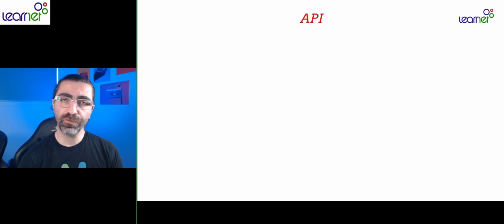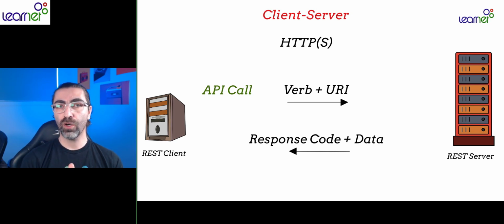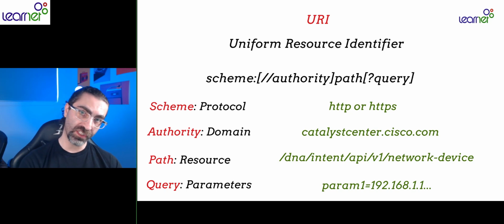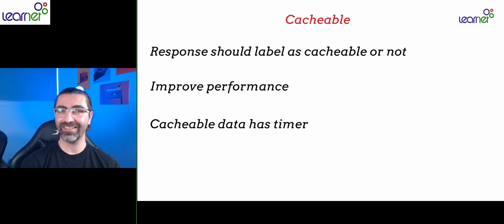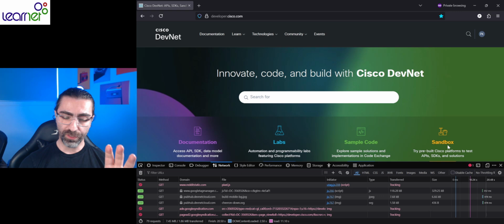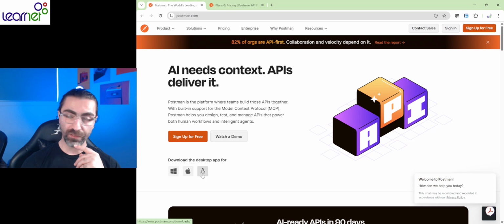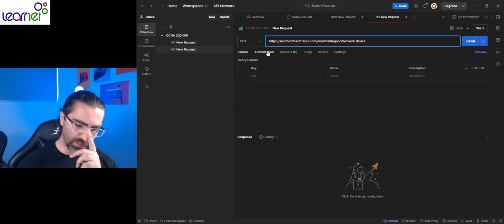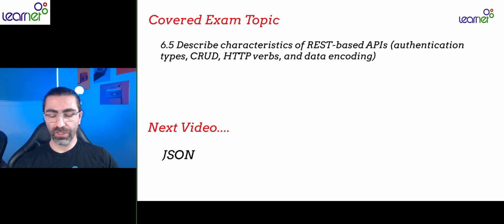REST APIs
"In this video, I explain the fundamentals of REST-based APIs, a key topic in the CCNA 200-301 exam. We start by understanding what an API is and how it enables communication between network devices and applications. Then, we dive into the core principles of RESTful APIs, including CRUD operations (Create, Read, Update, Delete) and HTTP verbs like GET, POST, PUT, and DELETE.

I also cover URI structure, common HTTP response codes, and different authentication methods such as basic authentication and token-based access. Finally, we wrap up with a hands-on demo using Postman, showing how to make an API call and interpret the response — bringing the theory to life in a practical example.